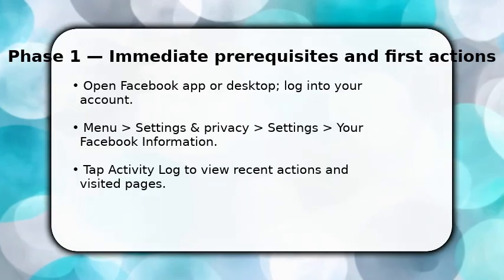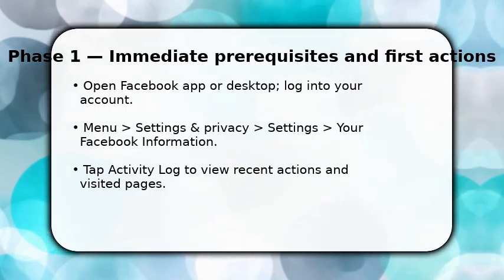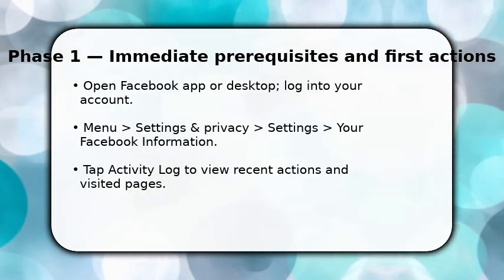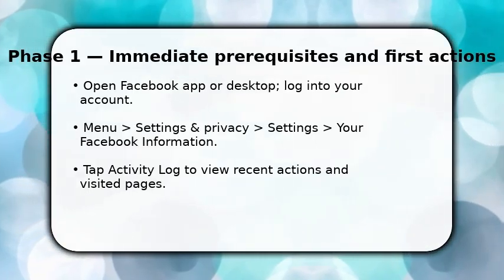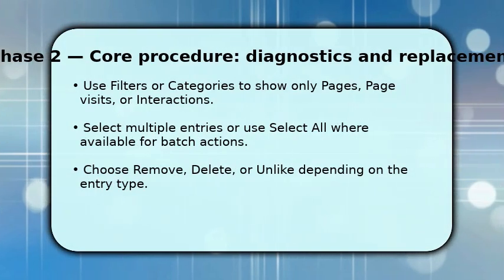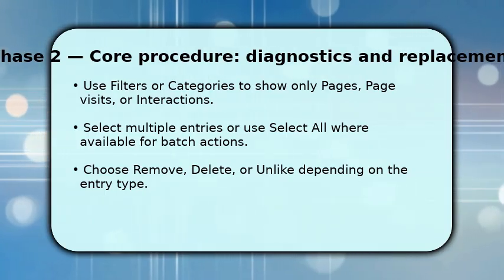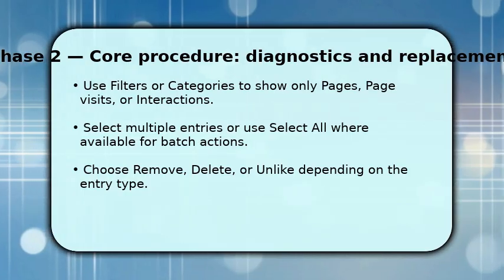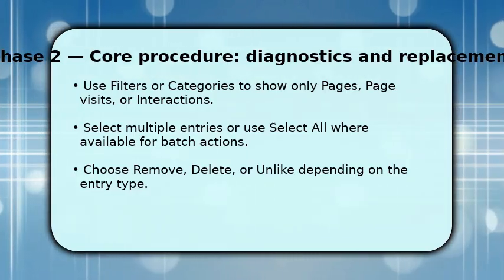How to Remove Visited Pages from Facebook - Step by Step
How to Remove Visited Pages from Facebook - Step by Step | 🔒 Surfshark VPN Deal — Stay private and secure. $1.99/mo + 3 Months Free ▸

Learn the step-by extricate yourself from Facebook's 'visited pages'. This video guides you through a systematic process to remove your browsing history, ensuring privacy and control over personal data. Discover how easy it is with our clear instructions.

remove visited pages, Facebook privacy settings, delete browser history on Facebook, how to erase Facebook activity log, manage Facebook account browsing record